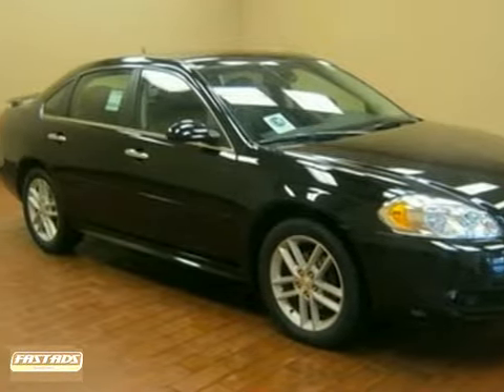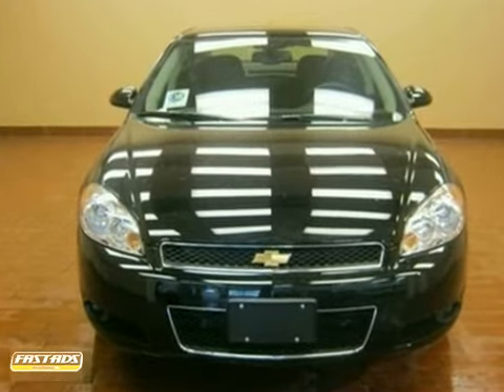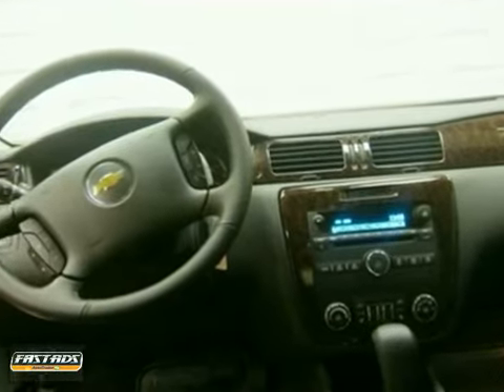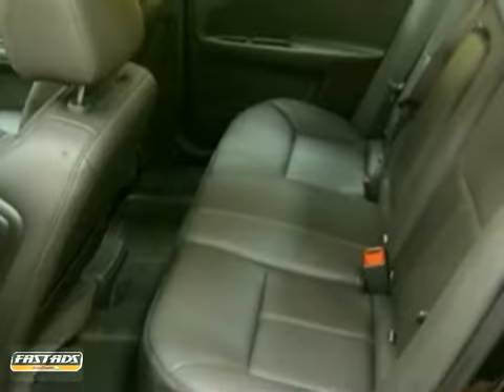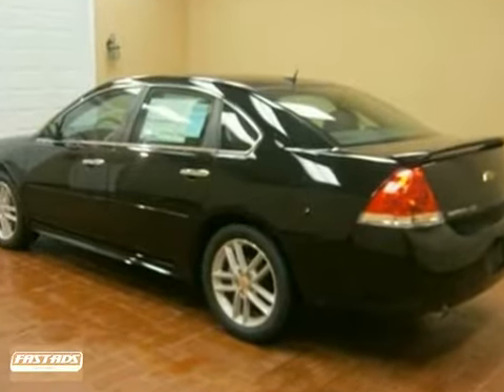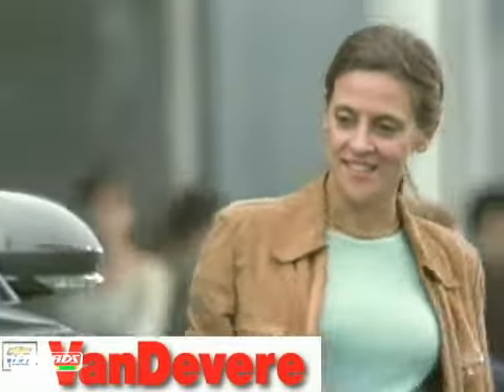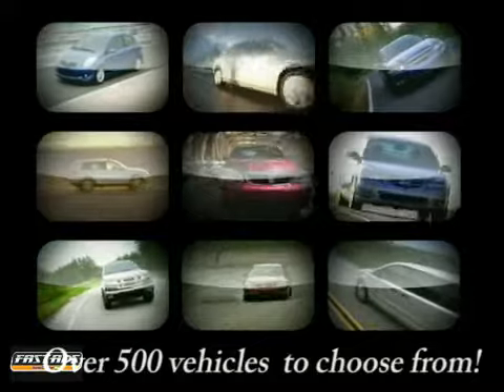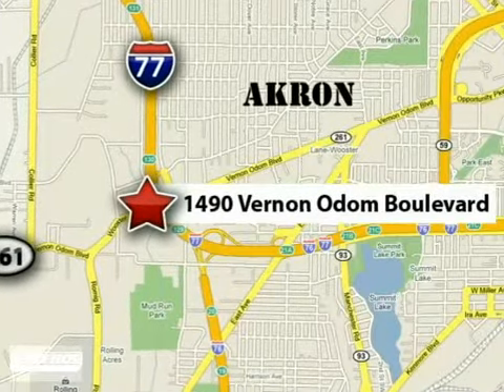2012 Chevrolet Impala C2259 in Akron Cleveland, OH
If you are looking for real value on a great new car, VanDevere Chevrolet invites you to come in and test drive this 2012 Chevrolet Impala, stock# C2259. We are conveniently located near Akron Cleveland, OH and known for our great selection, reliability and quality. Come take a look at this 2012 Chevrolet Impala today.

VanDevere Chevrolet
1490 Vernon Odom Blvd
Akron Cleveland OH, 44320

Our service hours are:

7:30 am - 6:00 pm Monday, Tuesday, Wednesday and Friday

7:30 am - 8:00 pm on Thursday

8:00 am - 12:00 pm on Saturday